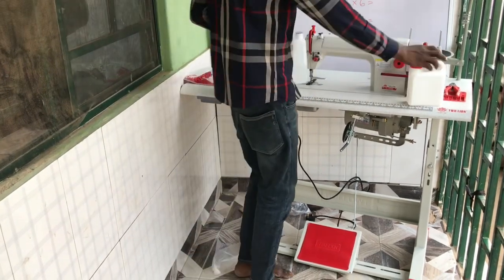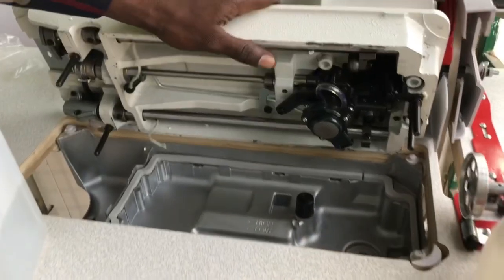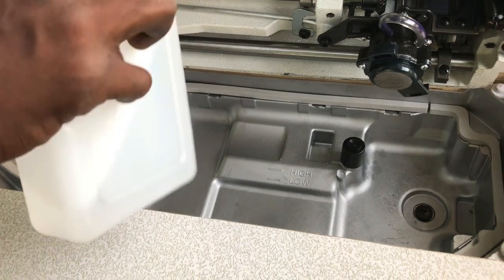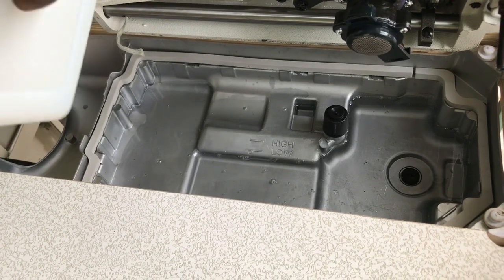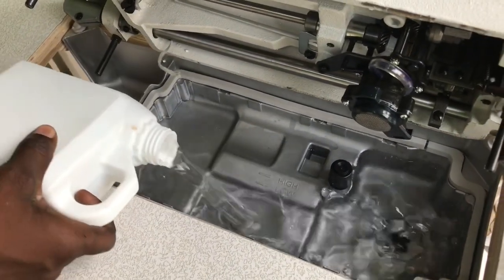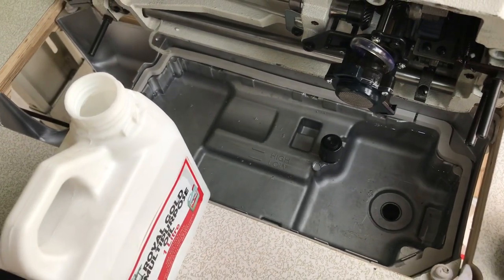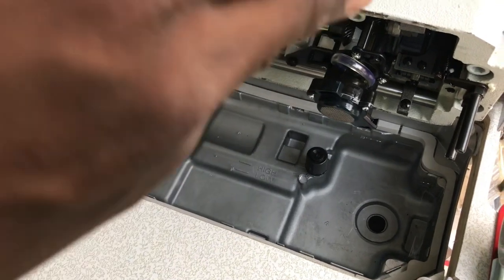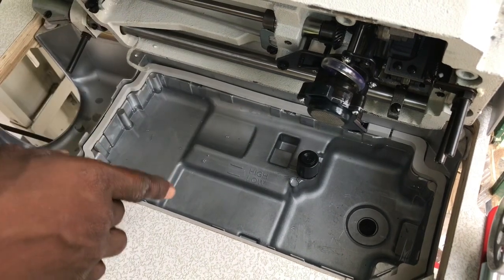How to oil / lubricate industrial sewing machine. Model 8500